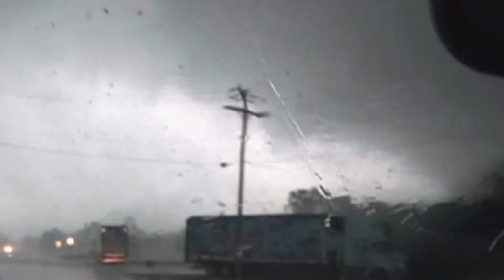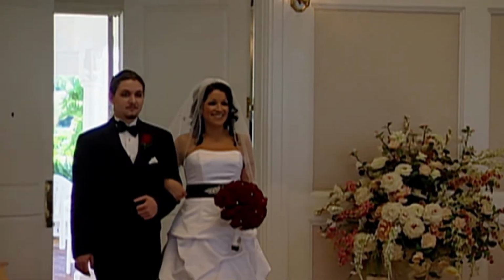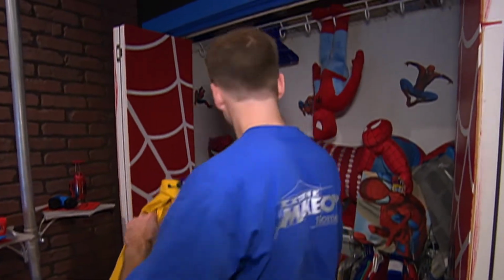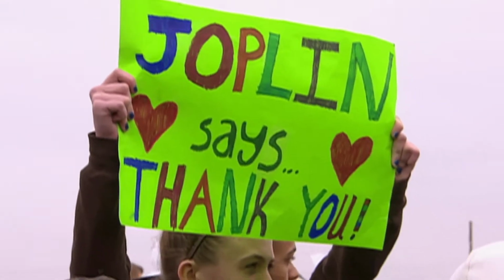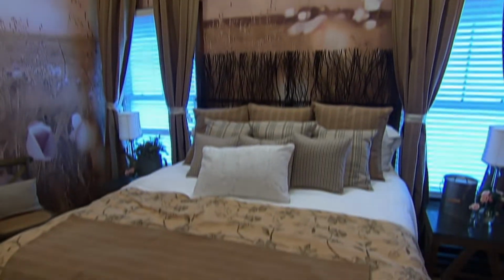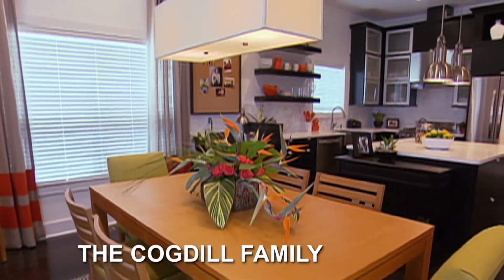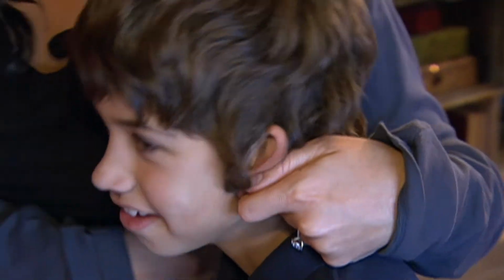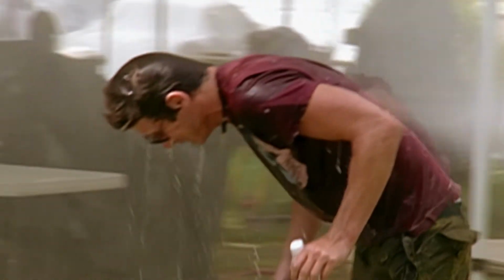Joplin's Miracle: 7 Homes in 7 Days - Extreme Makeover: Home Edition - Reality TV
Extreme Makeover: Home Edition - S09 E13

Witness the awe-inspiring episode of Extreme Makeover: Home Edition, where the team takes on an unprecedented challenge in Joplin. Devastated by a historic tornado, 7 homes are built in just 7 days for families who lost everything. Feel the emotional journey as the community rallies together, the cast transforms lives, and homes rise from the rubble. From storm shelters to healing gardens, discover the heartwarming stories of strength, resilience, and a city's triumphant rebirth.

Witness the incredible transformations on Extreme Makeover: Home Edition, where homes undergo remarkable makeovers, from stunning renovations to complete rebuilds. Experience the power of design and construction as families' dreams become reality, turning houses into extraordinary homes. Discover the joy of home transformations and the artistry of interior design in this inspiring series.

Welcome to Banijay Home & Garden, your go-to destination for all things DIY, gardening, and landscaping. ����

Banijay Home & Garden features the best shows on home renovation, gardening tips, and stunning landscaping projects. Explore our collection of full episodes from popular series like Location, Location, Location, Extreme Makeover Home Edition, and Portrait Artist of the Year. Join us on this exciting journey of transforming houses into dream homes and creating beautiful outdoor spaces.